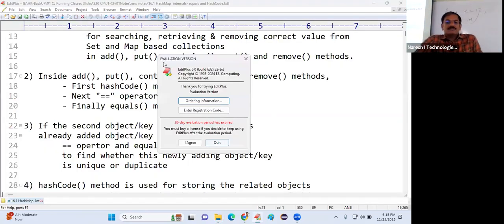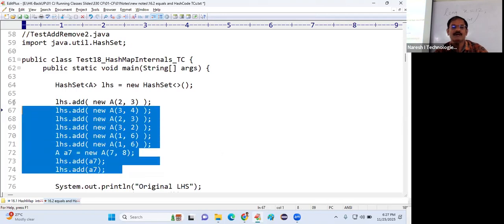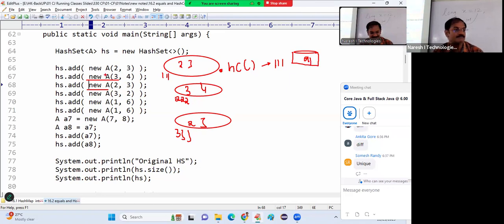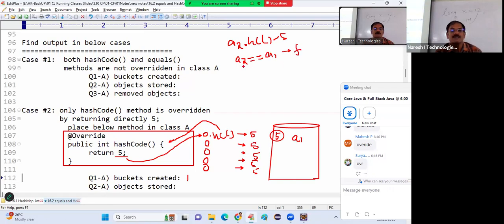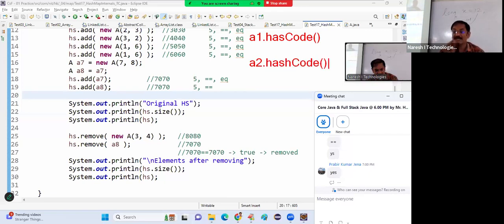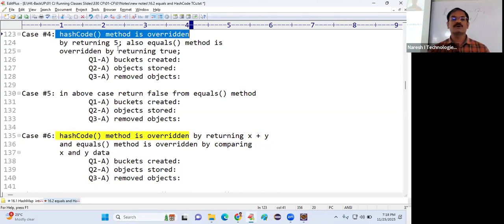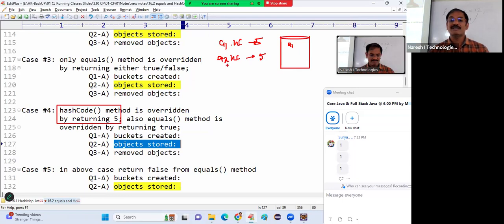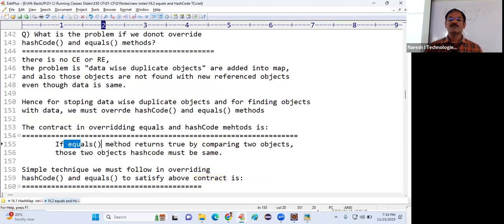Session 104 25th Nov